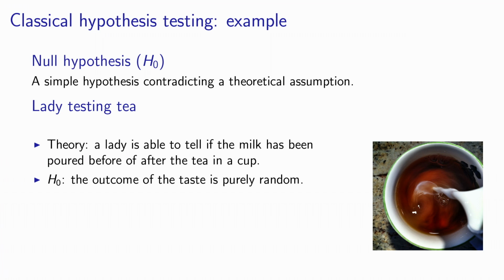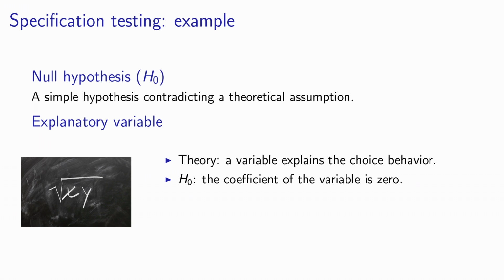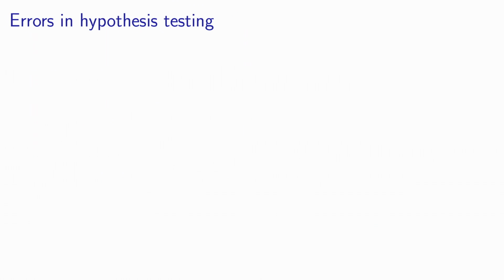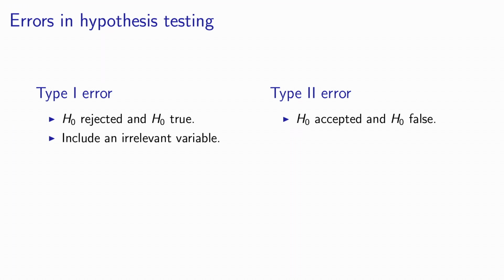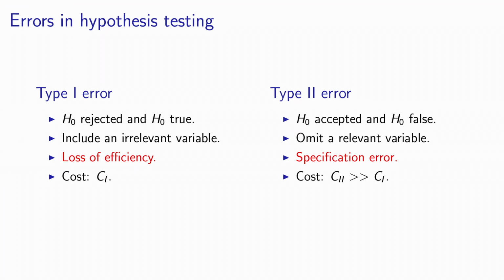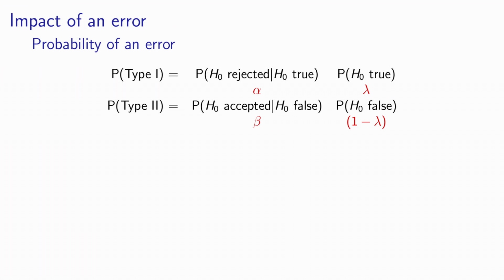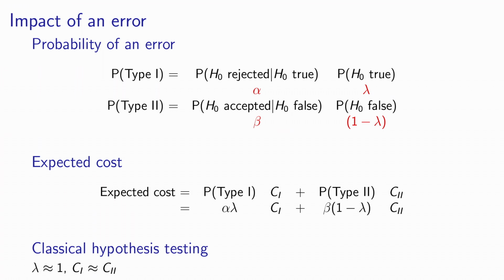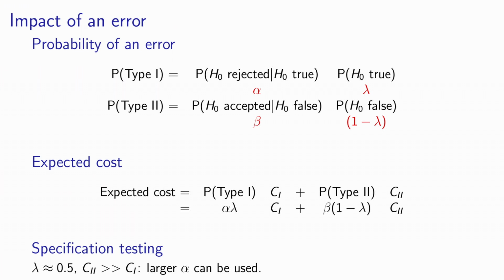6.1.2 Differences from classical hypothesis testin